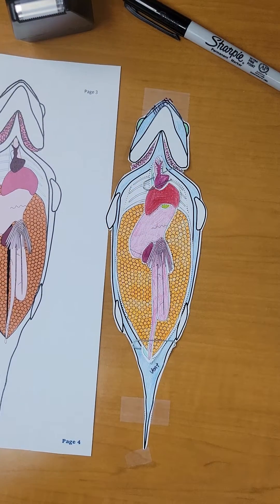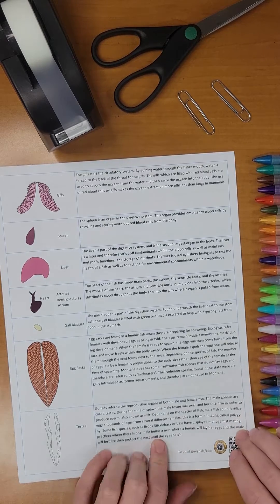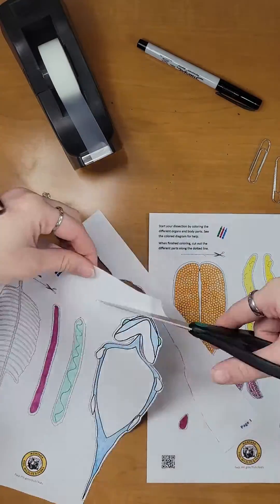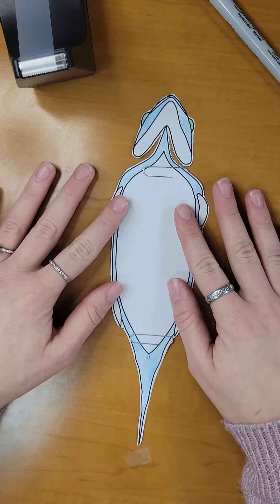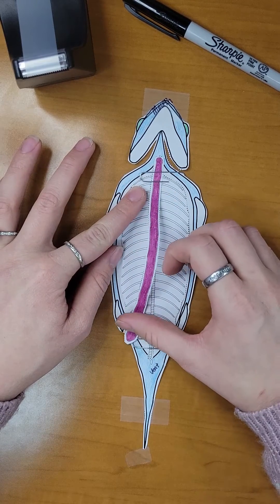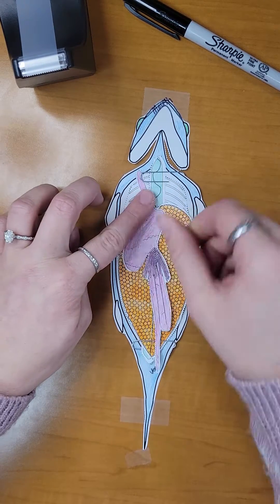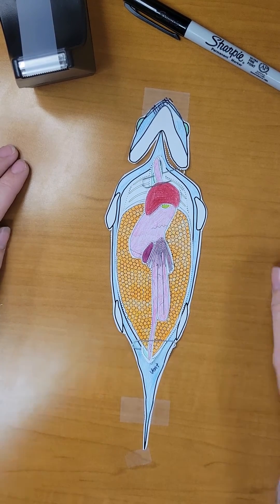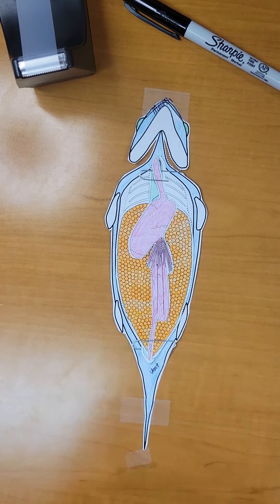At Home Fish Dissection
Bringing the world of fish anatomy to you! A tutorial on FWP's at home fish dissection kit.